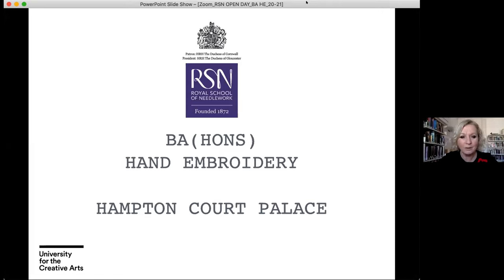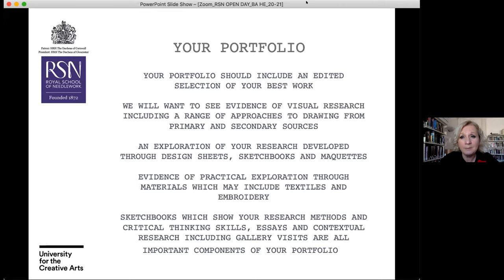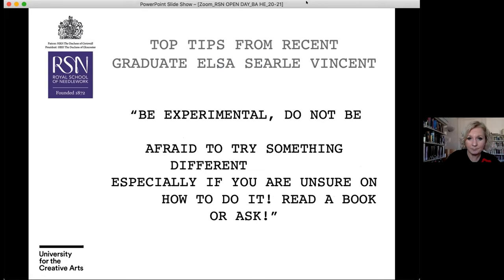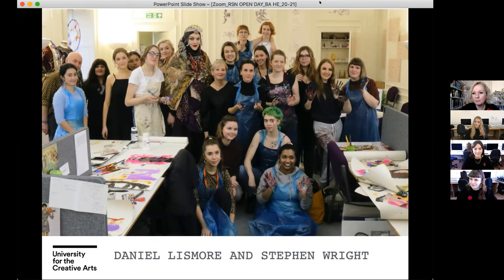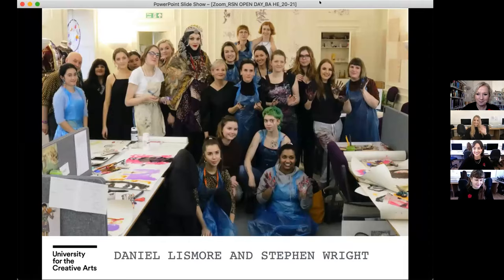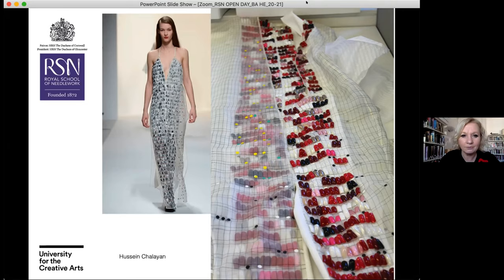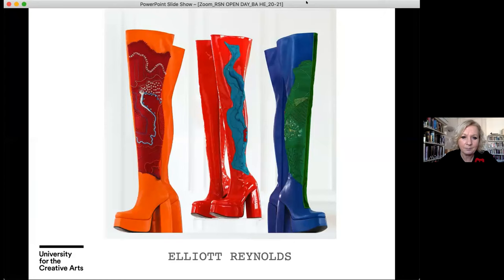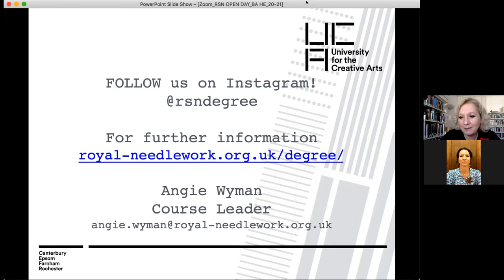RSN Information Day 2020: BA (Hons) in Hand Embroidery presentation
On Saturday 7 November we hosted our second Annual Information Day. This presentation will give you an overview of the RSN Degree, BA (Hons) in Hand Embroidery, which is a specialist, three year, full-time Degree based at Hampton Court Palace, in south west London, validated by the University for the Creative Arts (UCA).

The RSN Degree has been developed to provide an academic learning experience which connects creative practice, textile and design theory with a technical skills base of hand embroidery.  Using contemporary approaches to traditional hand embroidery techniques, the course is your springboard to a creative career in fashion, interiors or textile art.

RSN Degree Course Leader, Angie Wyman, presents the course, alongside three 3rd year Degree students, and questions are taken by RSN Marketing Manager, Bryna Black.

Next Virtual Open Day, Thursday 10 December at 6pm, pre-registration is essential to receive the Zoom link.